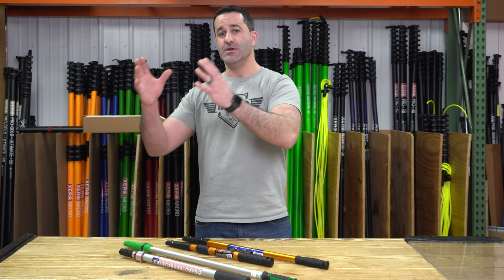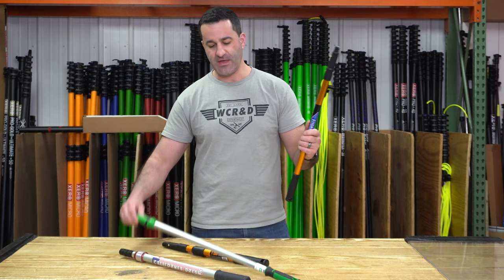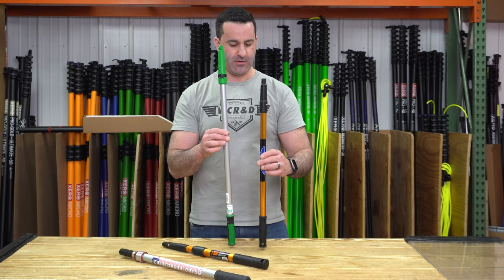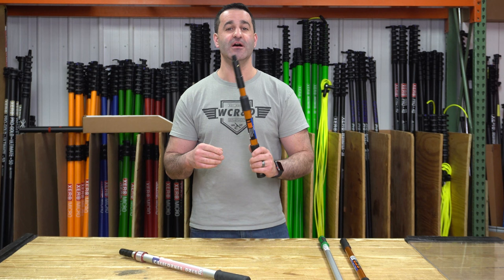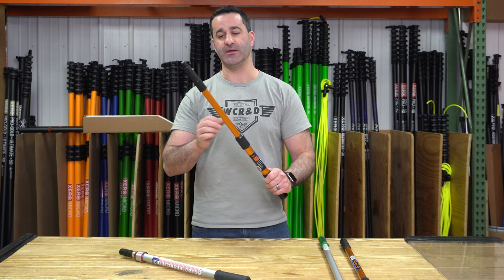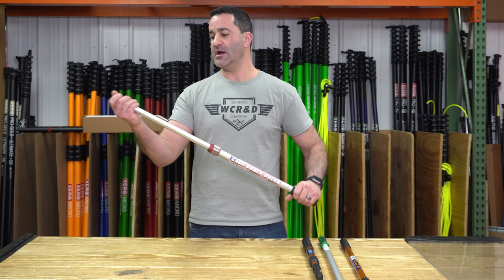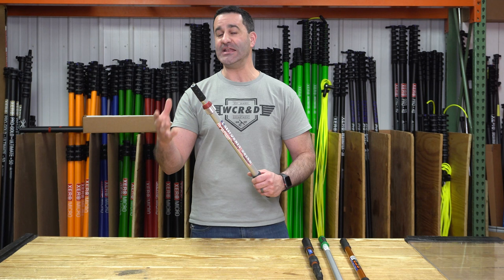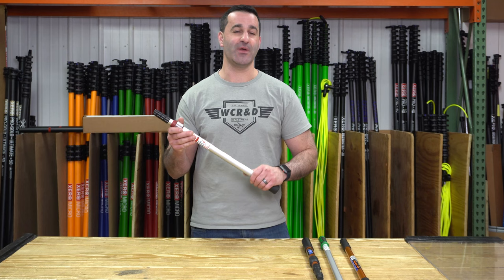Hidden Gems: Short Extension Poles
If you're in a tight space or simply don't need your usual extension pole, we have some hidden gems for you! These short extension poles are perfect to have handy!